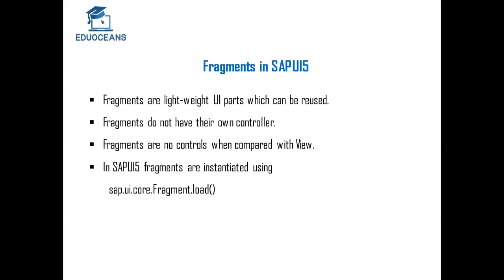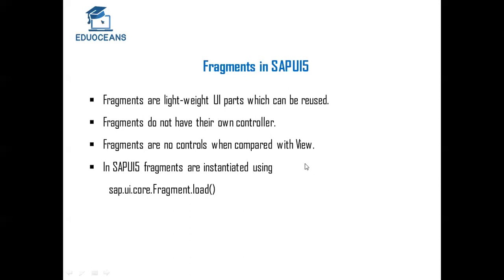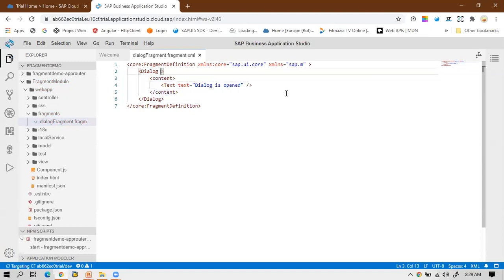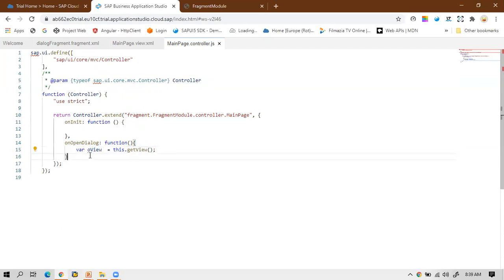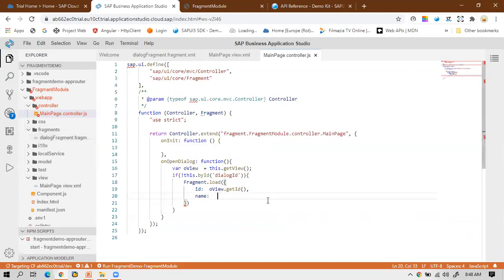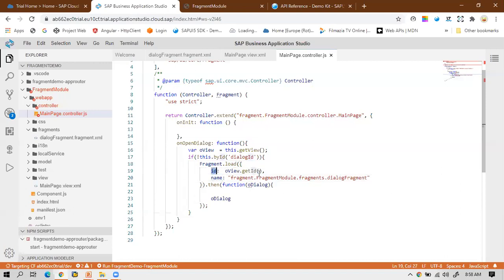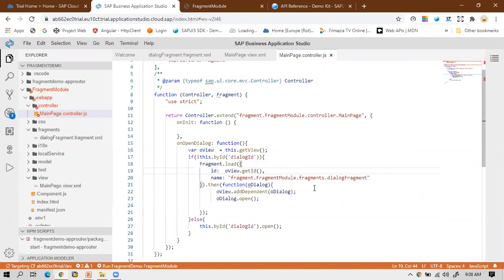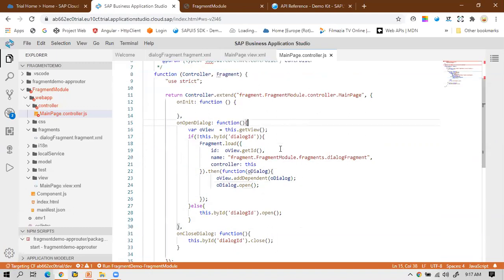Fragments in SAPUI5 in Detail using BAS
Lets Learn how to create Fragments in SAPUI5 using BAS